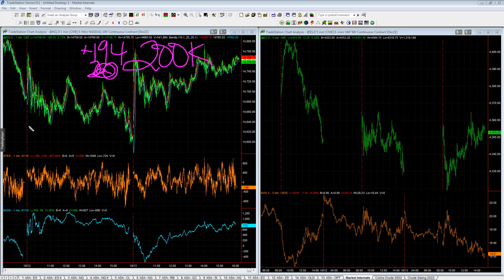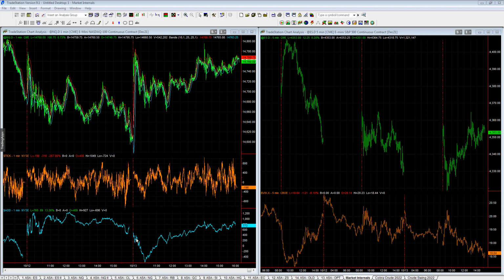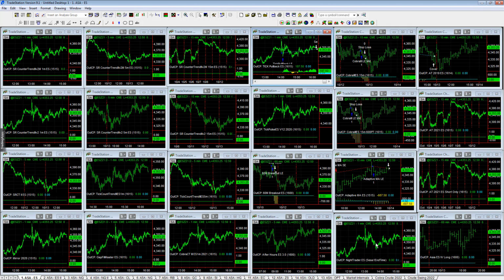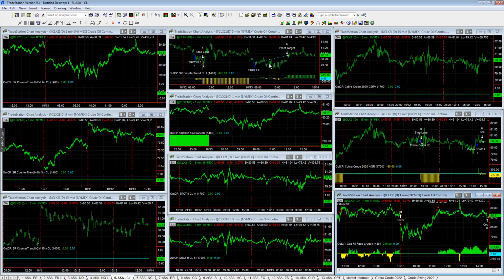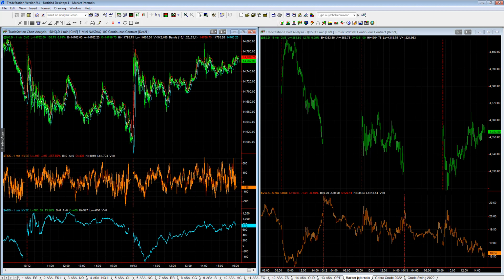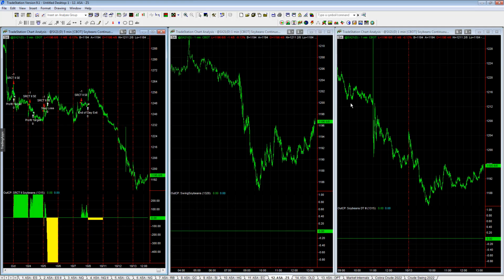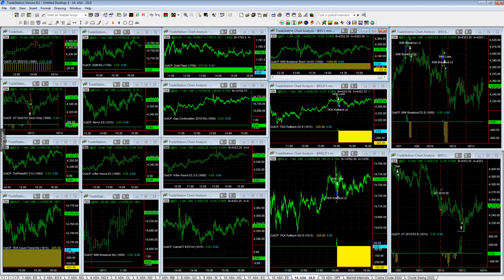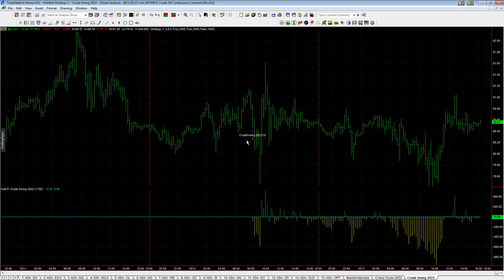Trading System Signals on October 13, 2021 Core CPI and FOMC Minutes Trades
Slightly positive day in the 200K = +194. No trades in the 50K Portfolio.